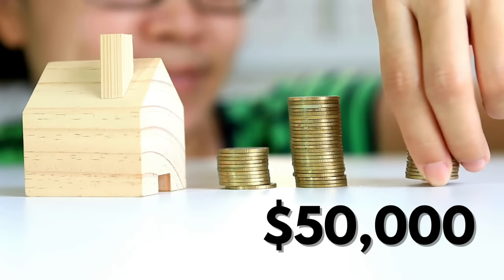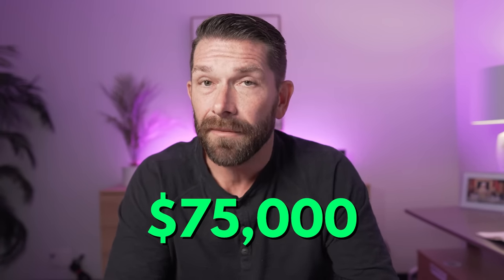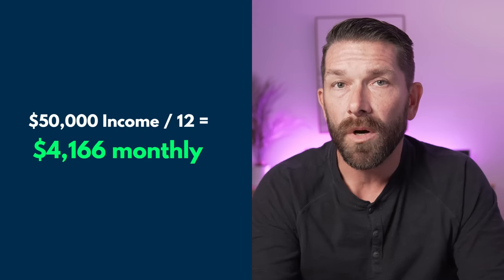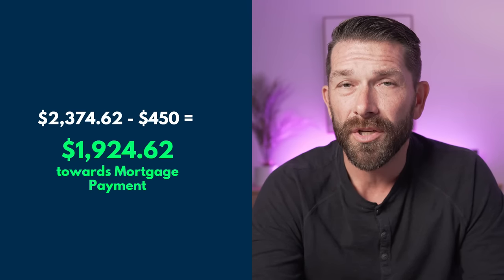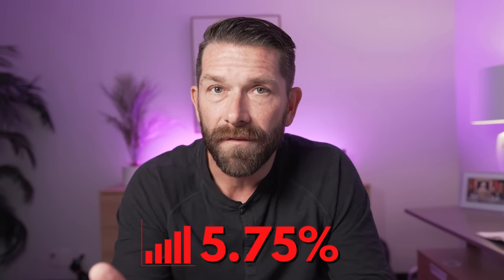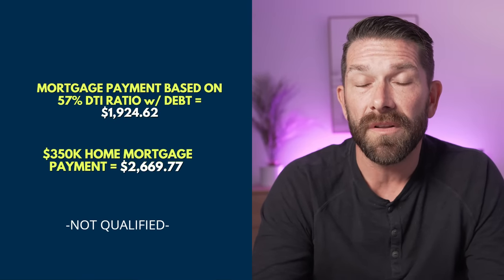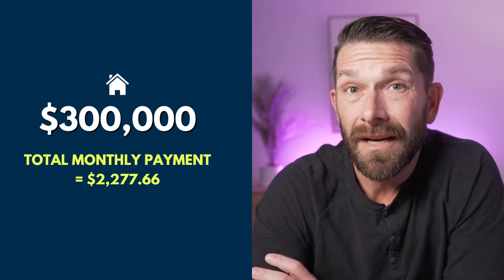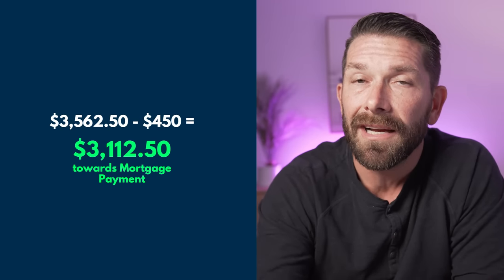NEW FHA Loan Requirements 2023 - How much can you afford? - FHA Loan 2023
Are you a first time home buyer interested in buying a house using an fha loan in the 2023 housing market but unsure how much home you can afford?  How do you calculate your debt to income based on the FHA loan requirements for 2023?  What credit scores do you need?  How much down payment does FHA require?  In this video, we are going to discuss how much you can afford to purchase making both 50K of income and 75K income using the latest 2023 FHA Loan Requirements, answer some common questions around FHA and show you how to do some basic FHA calculations with regards to Mortgage Insurance.

Other FHA videos you may find Helpful:

How to calculate PMI on a FHA Loan - How to get rid of PMI - FHA Loan 2022

Video Calculations using $250,000:

Price: $250,000.00
Down Payment: $8,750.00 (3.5% down payment)
Loan Amount: $241,250.00 (Price - down payment)
MIP: $4,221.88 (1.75% x Loan Amount)
Base Loan Amount:  $245,471.88 (Loan Amount + MIP)
Interest Rate: 5.75% (amortized over 30 years)
Mortgage Payment: $1,432.51
Taxes at 1.1% $229.17
MIP: $173.88 (Base Loan Amount x .0085 / 12 )
Insurance:  $75.00 (Estimate)
Total Monthly Payment: $1,910.56

NEW 2023 FHA LOAN LIMITS -

Low Cost Areas:
One-unit: $472,030
Two-unit: $604,402
Three-unit: $730,535
Four-unit: $907,920

High Cost Areas:
One-unit: $1,089,300
Two-unit: $1,394,775
Three-unit: $1,685,850
Four-unit: $2,095,200

What is an fha loan? An FHA insured loan is a US Federal Housing Administration mortgage insurance backed mortgage loan that is provided by an FHA-approved lender.

➡ What is fha mortgage insurance? Mortgage insurance is a policy that protects lenders against losses that result from defaults on home mortgages. FHA requires both upfront and annual mortgage insurance for all borrowers, regardless of the amount of down payment.

➡ What is the current upfront mortgage insurance premium for fha loans? The UPMIP is currently at 1.75% of the base loan amount. This applies regardless of the amortization term or LTV ratio.

➡ How do you calculate the monthly mortgage insurance premium for an fha loan? Purchase Price x Percent of Amount Financed x 1.0175 x .0085 / 12

Example Below using a $350,000 purchase price putting 3.5% down:
$2921.11 / 12 = $243.43 / month

FHA loan 2022 requirements

✅FICO® score at least 580 = 3.5% down payment.
✅FICO® score between 500 and 579 = 10% down payment.
✅MIP (Mortgage Insurance Premium ) is required.
✅Debt-to-Income Ratio less than 57%. (Actually you can go much higher than this)
✅The home must be the borrower's primary residence.
✅Borrower must have steady income and proof of employment.

I hope you appreciate this update on fha loans for first time home buyers for the housing market 2023 california as well as this real estate market update from your local Huntington Beach Real Estate Realtor, Jeb Smith.

After watching this video, do you believe you should be buying a home this year?

Do you believe a house market crash 2023 or real estate bubble will happen?  If so, why? What are your thoughts on the Orange County real estate market and the potential real estate crash for orange county real estate?

Jeb Smith (Huntington Beach Realtor/orange county real estate)
DRE 01407449